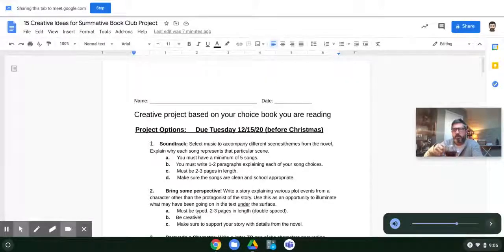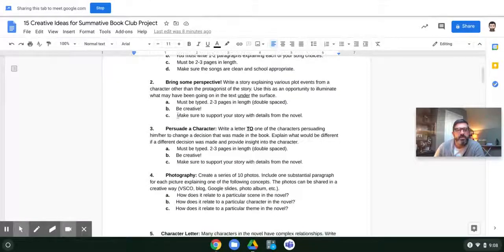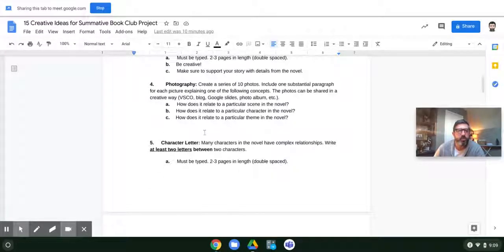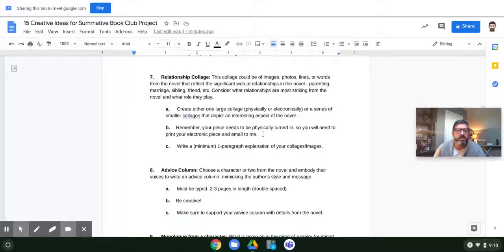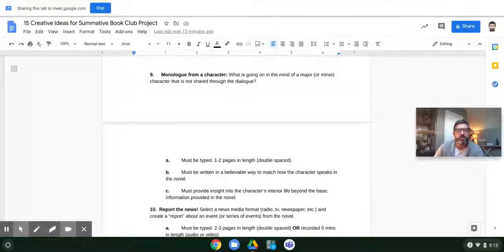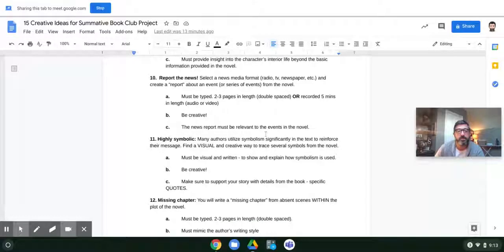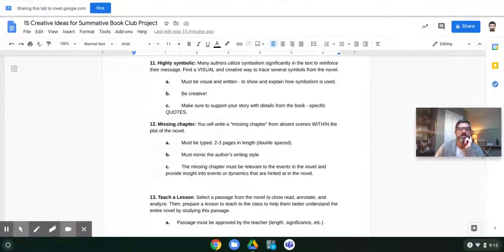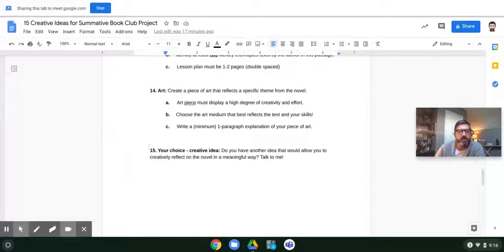12-1-20 801 ELA